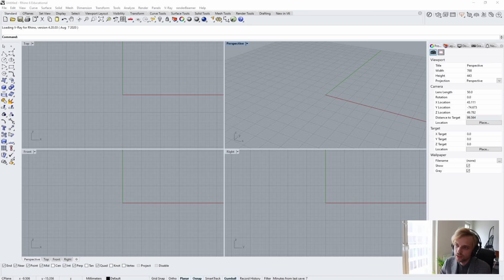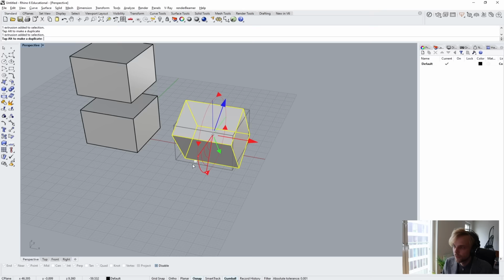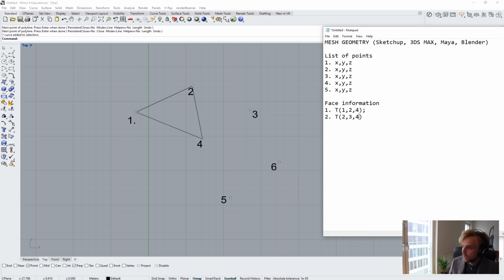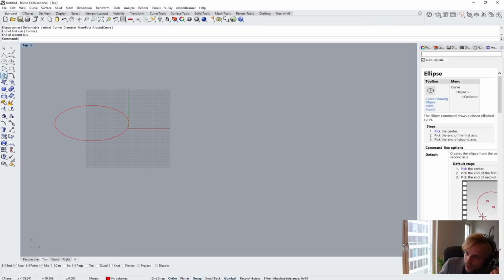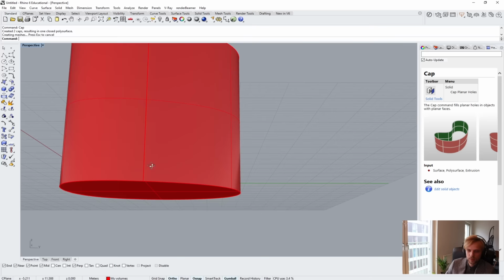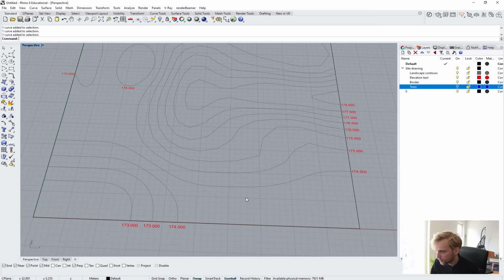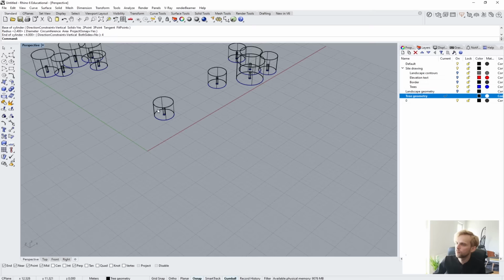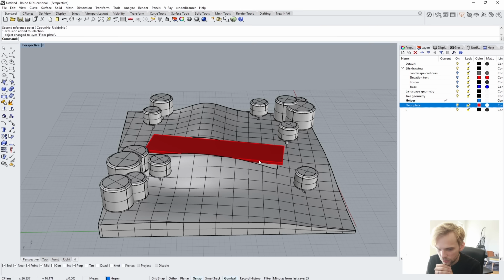AADA10 COURSE (Part 1) - Rhinoceros 3D introduction for Architects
Part 1 of tutorial series for AADA10, second year bachelor course in LTH.
Software focus: Rhino 3D
00:00 - 48:45 User Interface
48:45 - 01:03:30 Mesh vs NURBS
01:03:30 - 02:06:20 Generic Tools overview
02:06:20 - Creating the Site

My hardware:

3D printer (FDM) - Creality Ender 3
3D printer (SLA) - Anycubic Photon Zero
3D printer accessories - Anycubic Wash and Cure station